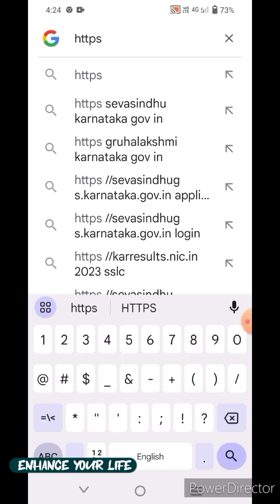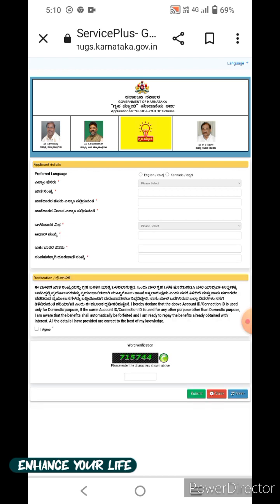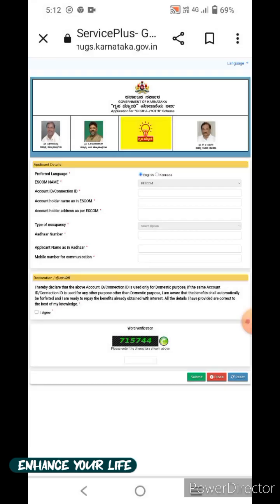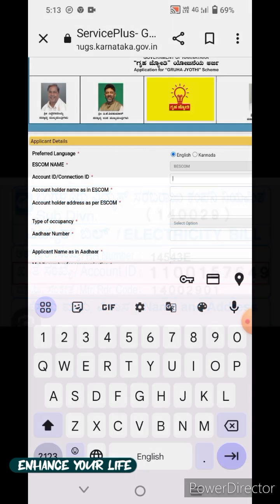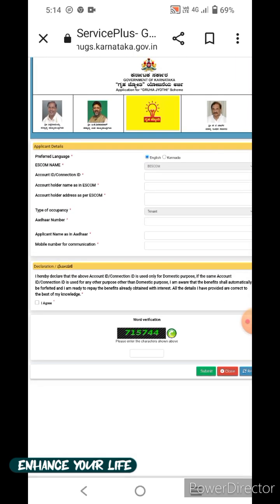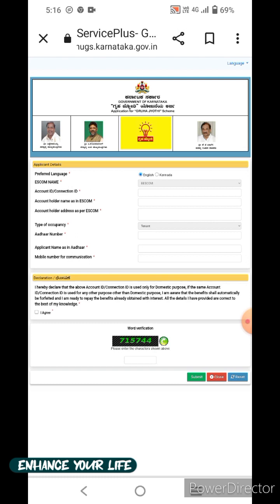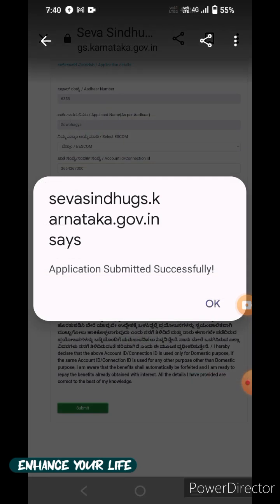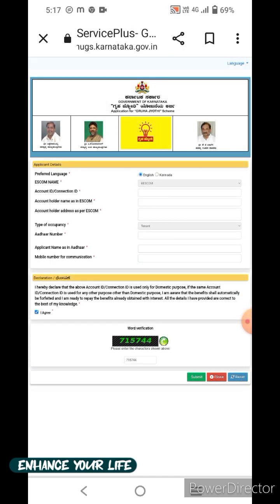How to apply for gruha Jyoti scheme|gruhajyothi application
This vedio is about how to apply for gruha Jyoti scheme of Karnataka government which gives 200 units free electricity to every household in Karnataka..

In this vedio you can see step by step information on how to apply to scheme to take benefit of it

Document needed
Aadhar card
Mobile number
Electricity bill account Id

Link to apply for Scheme is given in vedio only and also in comment section